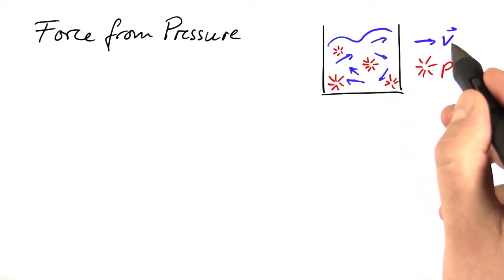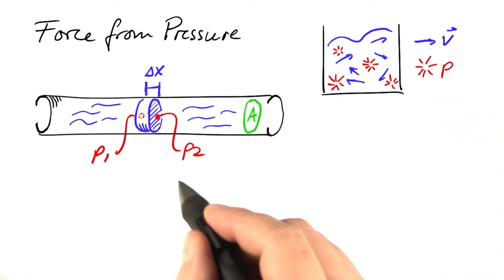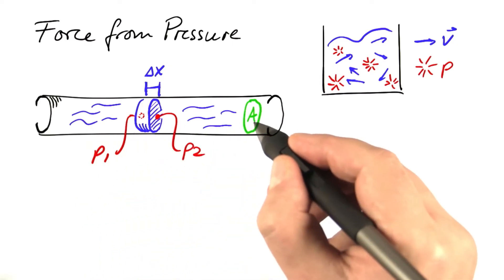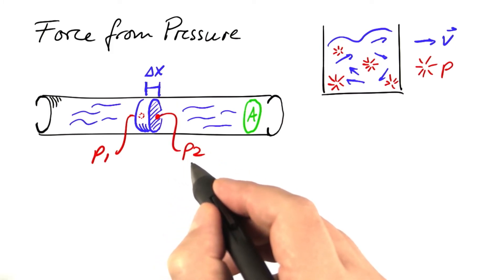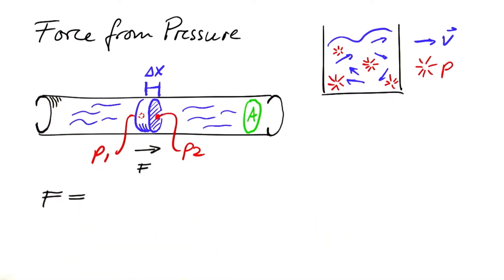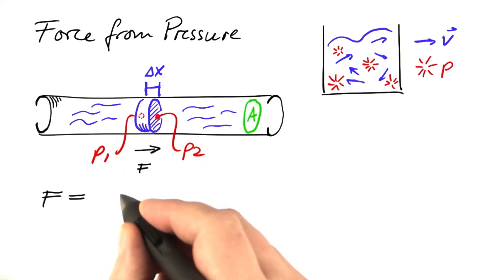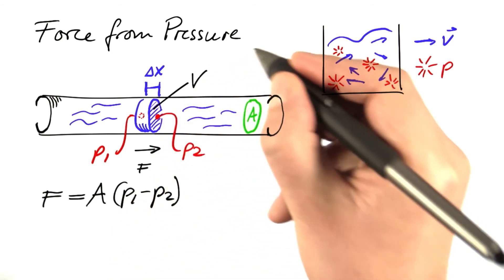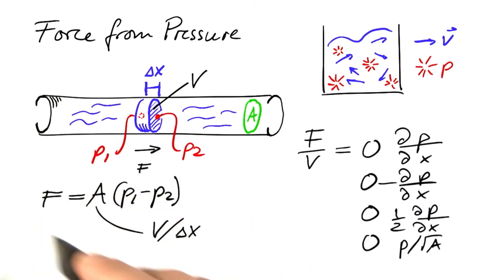Force from Pressure - Differential Equations in Action